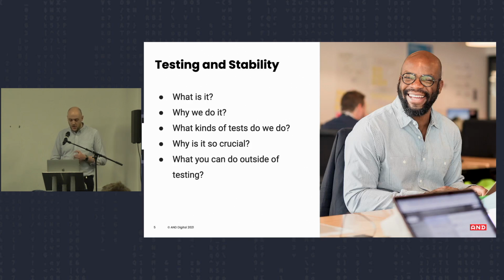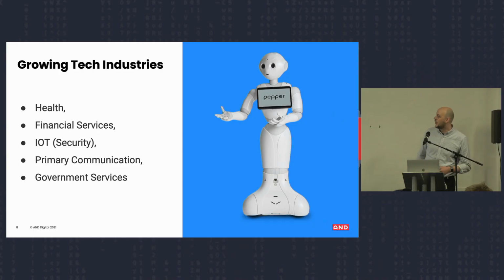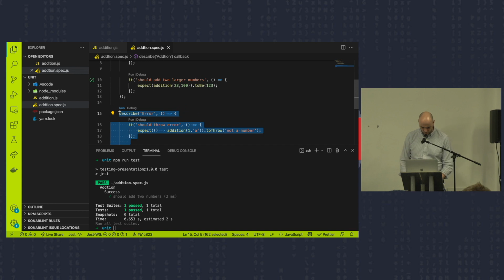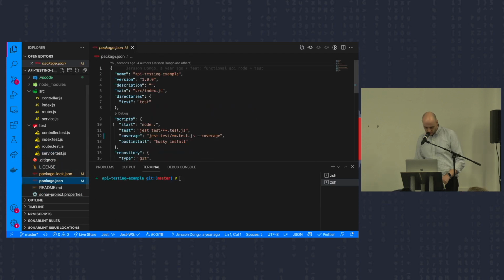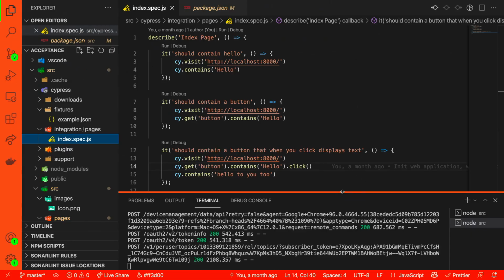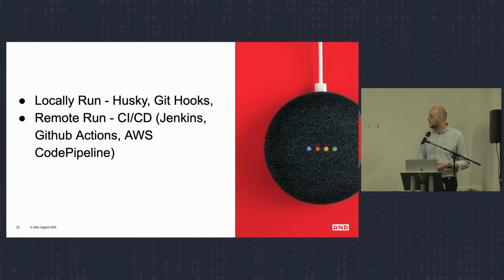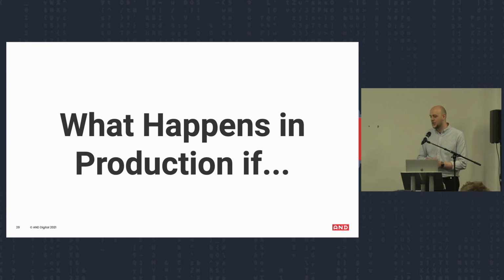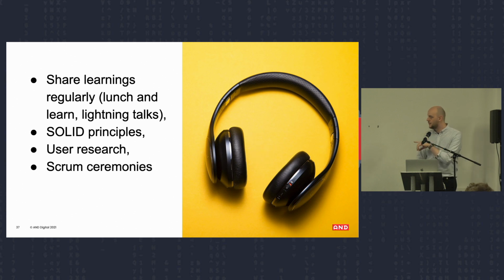Making Complex Software Resilient - James Rheard (AND Digital) - CompSoc STMU November 2021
How can we make complex software resilient? This talk will cover the importance of testing, processes and communication. We will also run through some of the solutions we have on our large finical client, tips for getting buy in from stakeholders, and some of the common pitfalls when developing complex software.

00:00 Start of broadcast
02:49 Start of talk
39:44 Q1: How did you convince a financial company to using Chaosmonkey?
42:32 Q2: [unintelligible] On testing complex things.
44:26 Q3: Have you considered property-based testing in your DevOps?
46:02 Q4: [unintelligible] On spending time writing tests versus writing code.
48:07 Q5: How do you know if your tests are correct?
50:54 Q6: How quick do people write code nowadays? (1 line per hour?)
53:10 Q7: How useful are type systems to you (strongly versus weakly typed languages)?